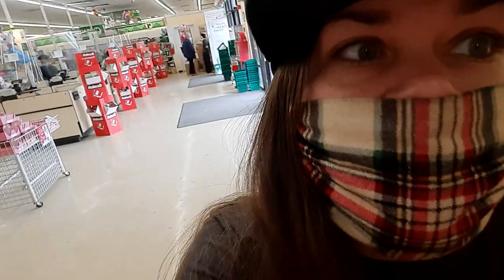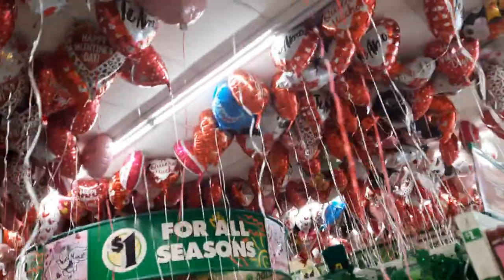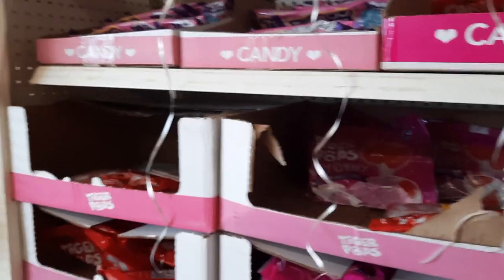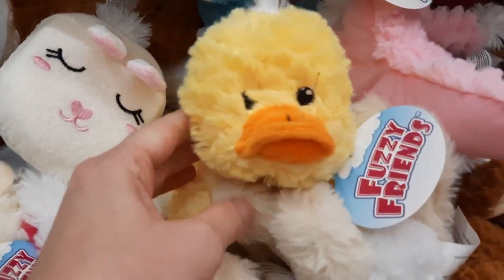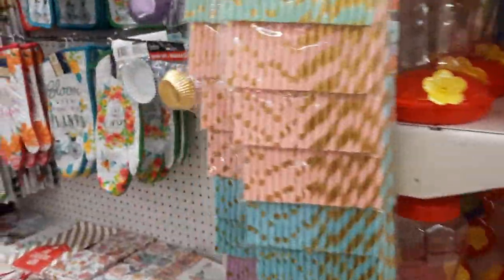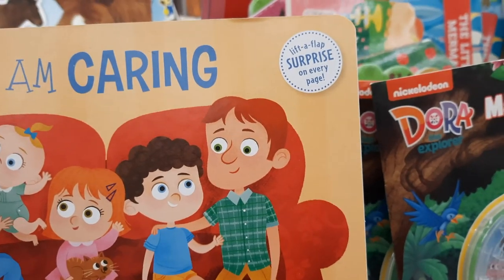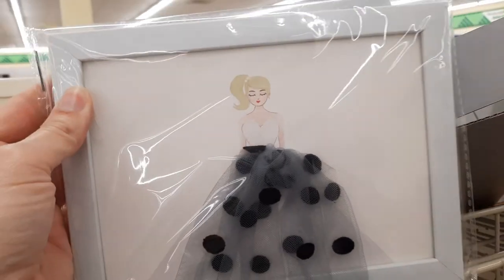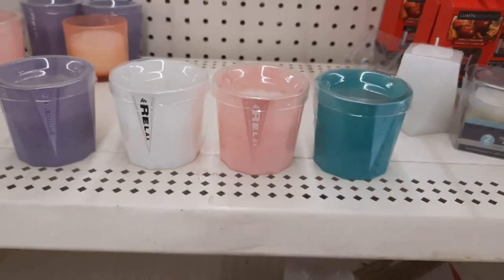🌳Walk through Dollar Tree❤